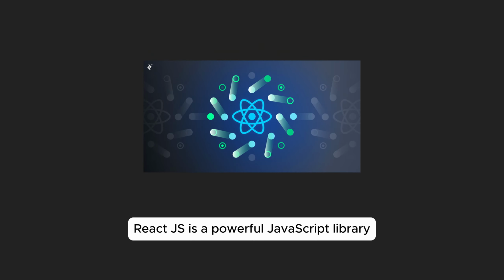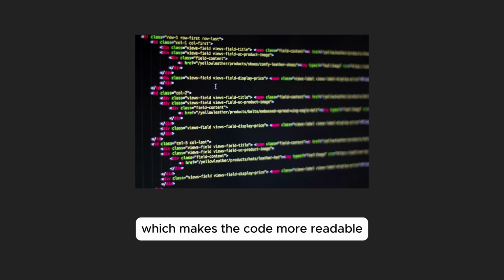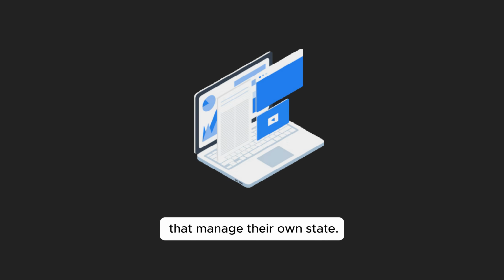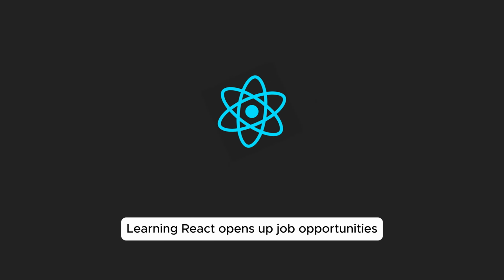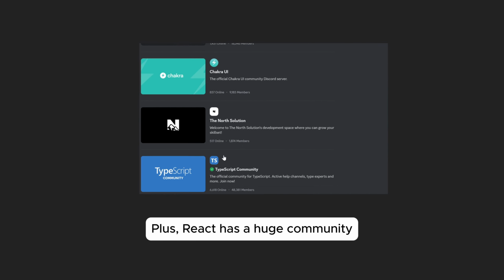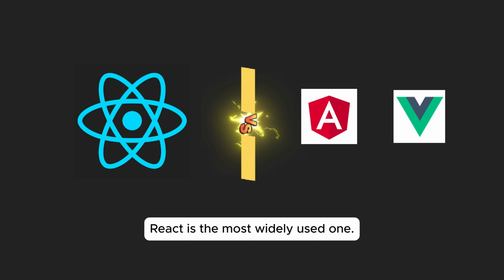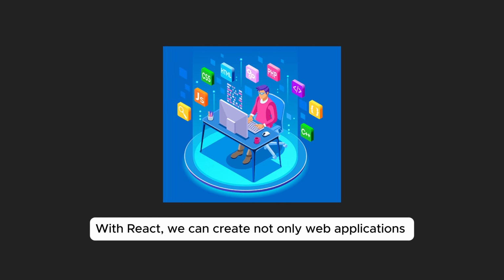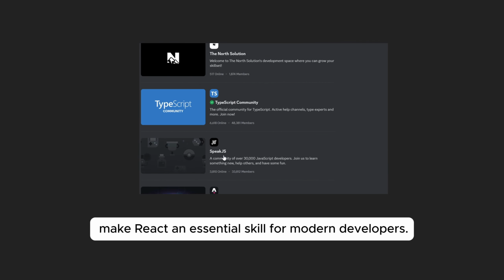What is React JS? React in One Minute for Beginners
what is reactjs react js explain react js for beginners what is reactjs for beginners react js react js development reactjs whatisreactjs reactjs in easywords what is reactjs easy explain reactjs for beginners